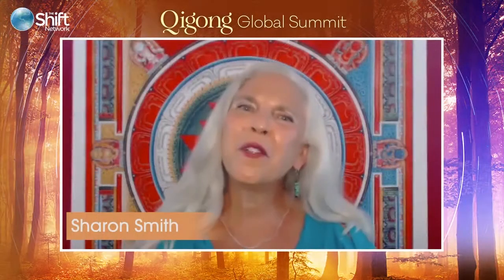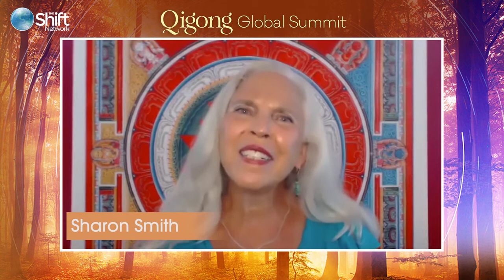Interview Clip with Kathryn Davis - Shift Network 2020 Qigong Global Summit;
In this interview excerpt, Kathryn Davis speaks about the healing potential of the Dan Tien  Click the link above to join the Shift Network's 2020 Qigong Global Summit, where you can hear more of this interview and many others! Sign up soon as the summit begins September 22.